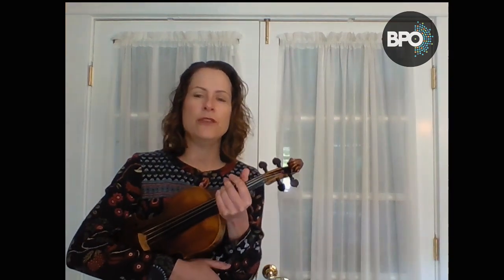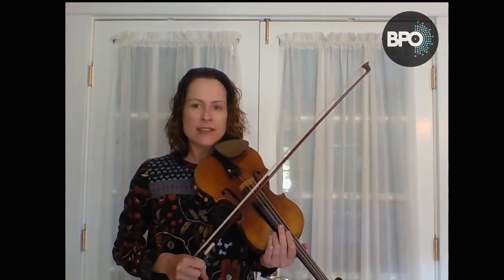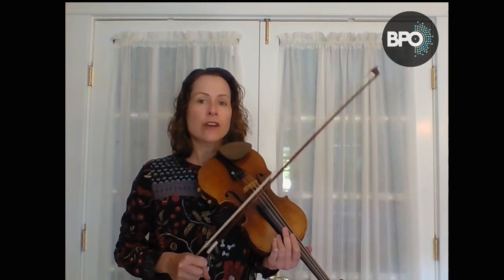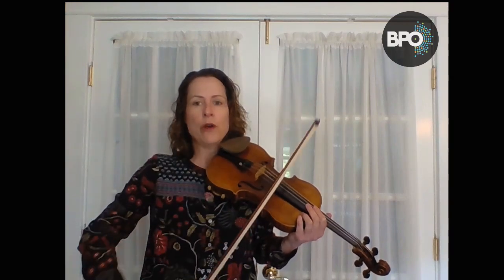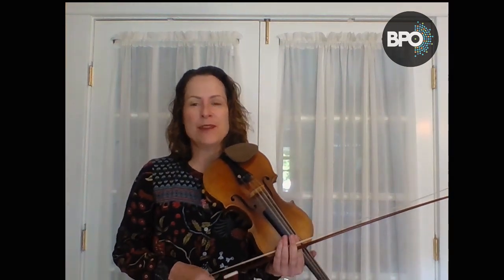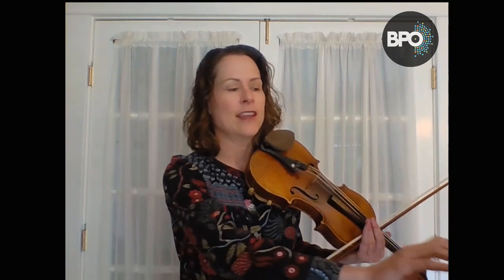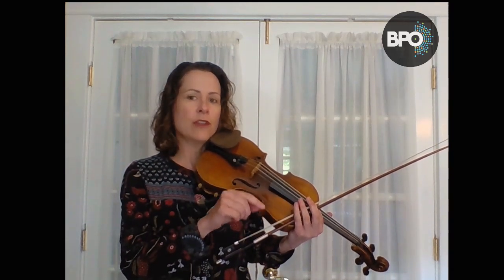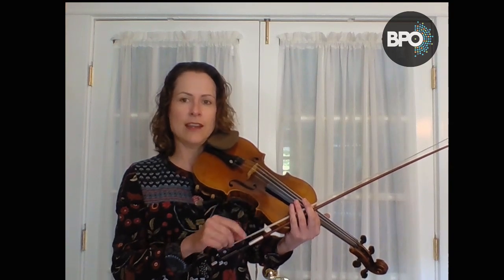VIOLIN: Two octave scales with Amy Glidden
BPO musician Amy Glidden guides violin students through practicing two octave scales.

Part of the BPO's PlayOnWNY project.